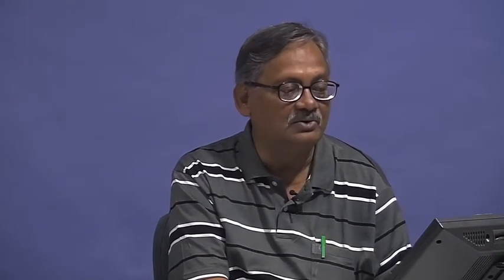Lecture 15 : Fanning friction factor